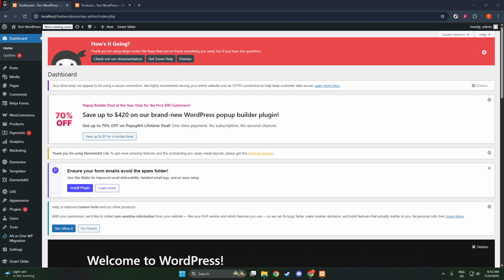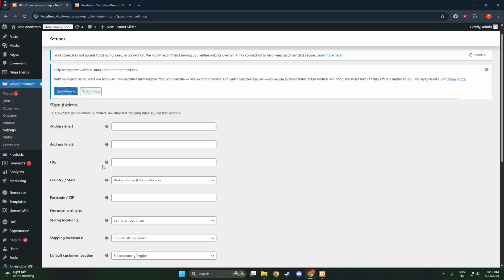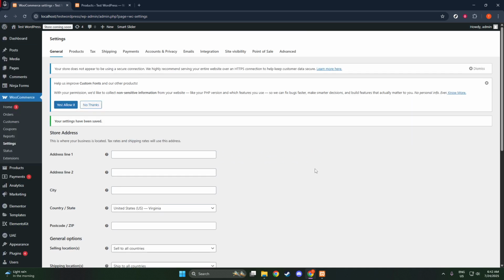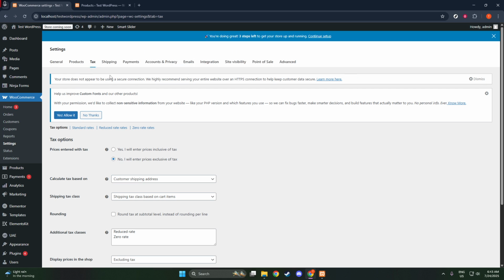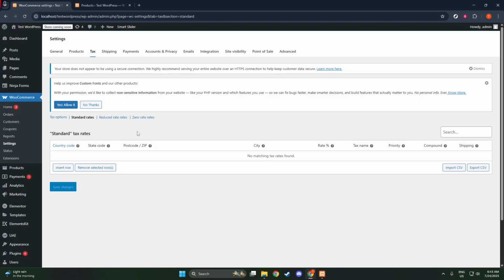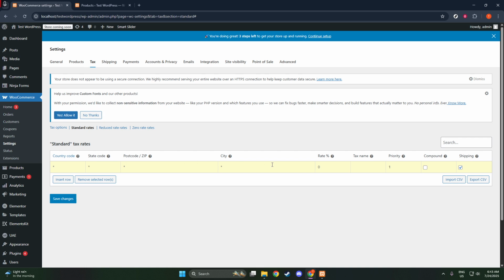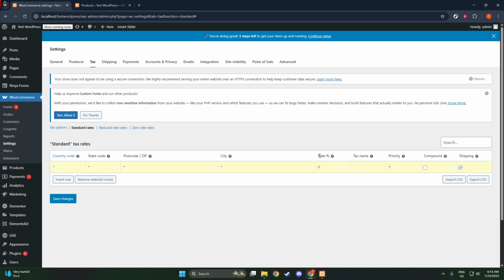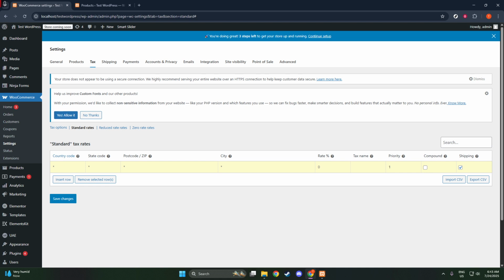How to Add Tax in WooCommerce [2026 Full Guide]